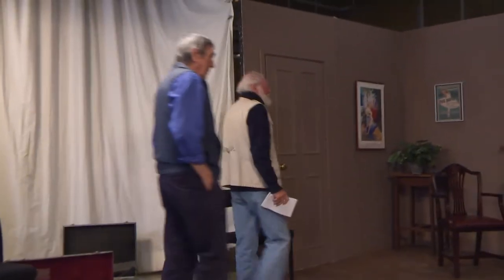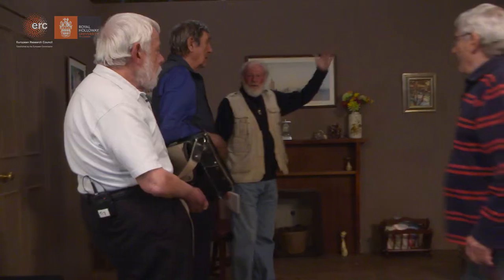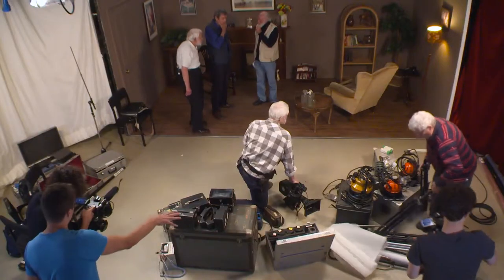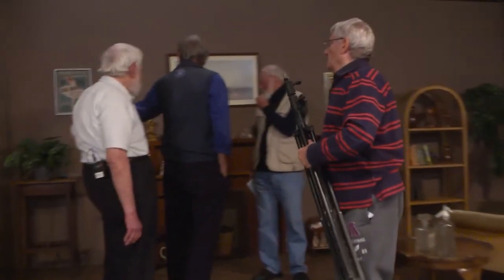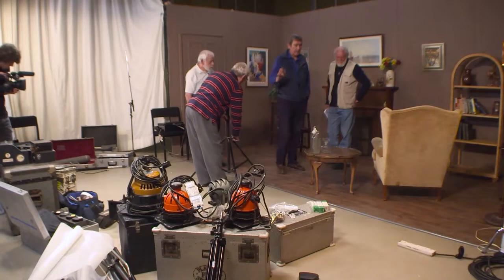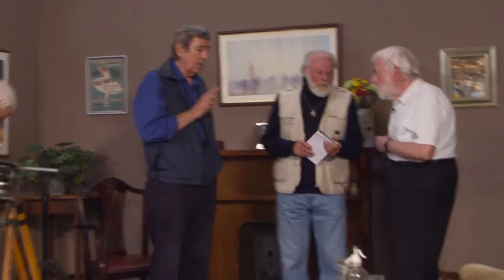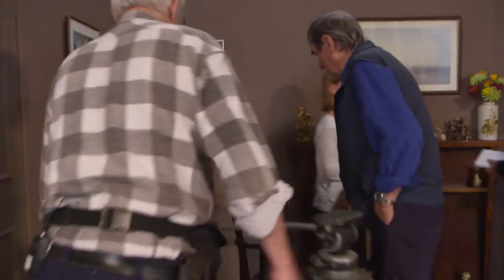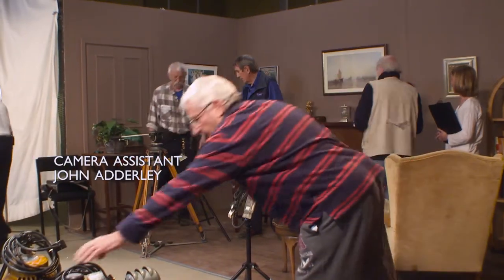16mm filming techplan bitesize